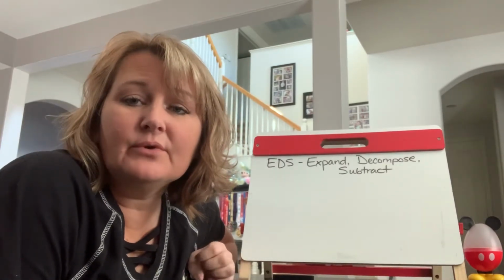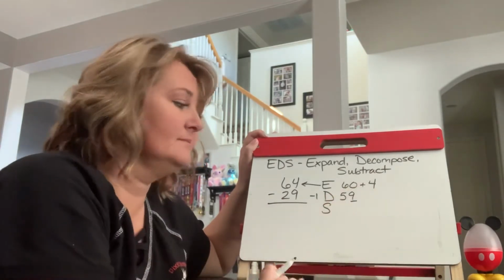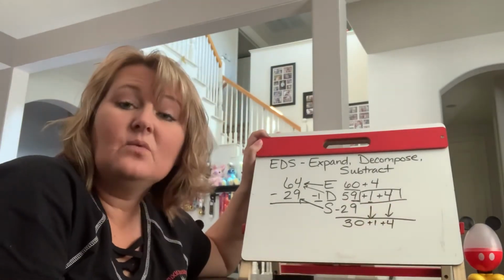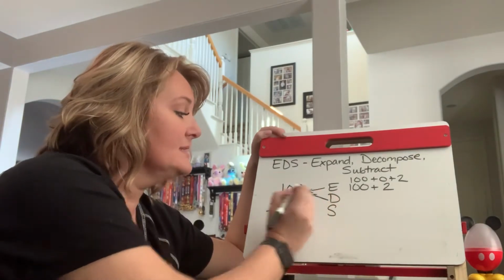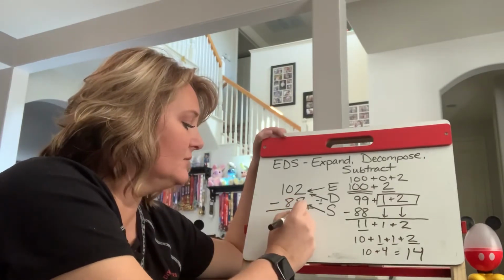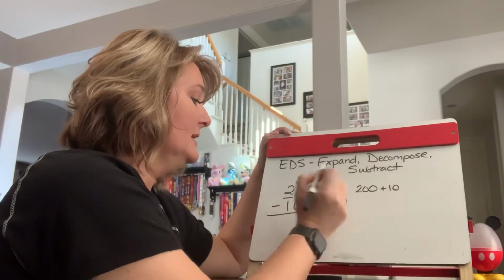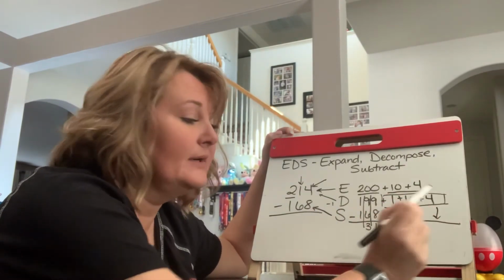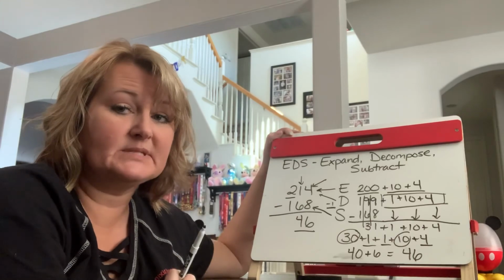EDS -Expand, Decompose, Subtract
Mrs. Bedolla Walks you through the process of using EDS for multi digit subtraction.